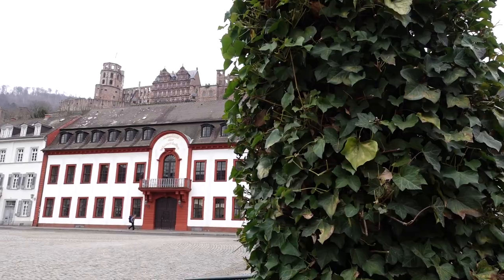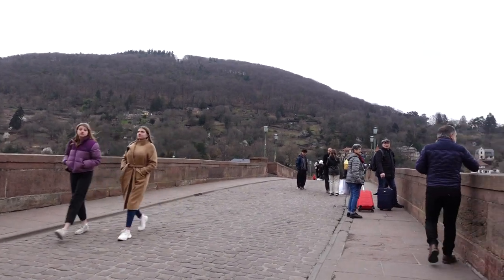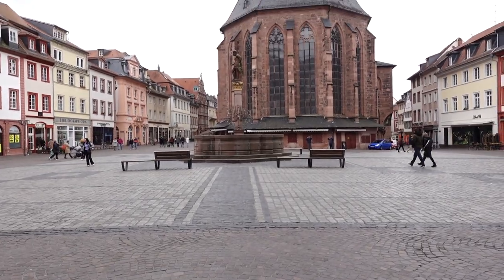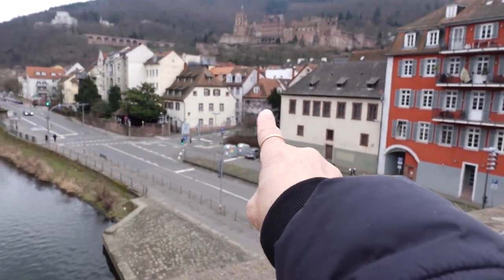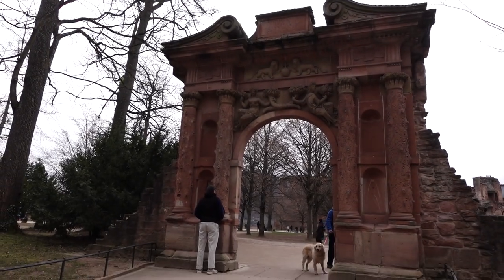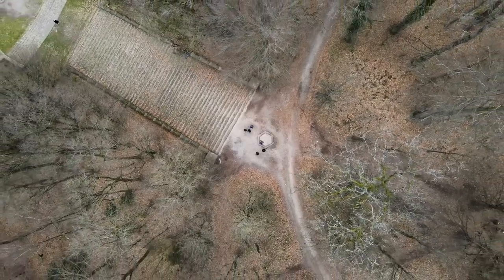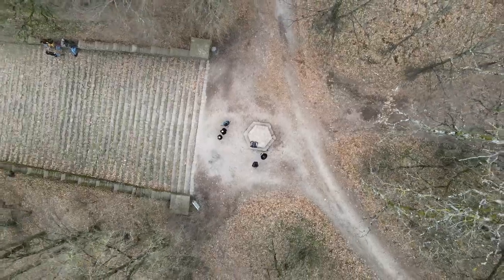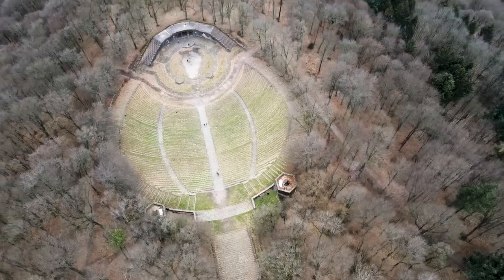Heidelberg: The MOST Romantic City In Germany?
What To Do And See In Heidelberg

Today I want to take you on a virtual tour of one of the most beautiful cities in Germany - Heidelberg!

Heidelberg is a small city located in the southwestern part of Germany, Which lies in the valley of the Neckar River. It is known for its romantic setting, picturesque streets, and historical landmarks.
We are now in the  Corn Market Square. This market square was once upon a time used for the collection and trade of agricultural goods. It is here where you will find the statue of Madonna which was erected in 1718 by the Jesuits to convince the people of Heidelberg to convert to Catholicism but was unsuccessful and the people remained Protestants. Today, the statue of Madonna still stands in the square where she is visited by millions of tourists from all over the world.

The building in front of us is the Church of the Holy Spirit the main Protestant church in the old city of Heidelberg.
Where ever you go in Europe every town center has a Market square and Heidelberg has also one and in the center, is the Hercules Fountain built to commemorate the rebuilding of the city after it was devastated in the thirty-year war.  This is the heart of the ALTSTADT and it borders the Old Rathaus and the Church of the Holy Spirit. A part of the old city which was used for public proceedings in the middle ages. It is here where they burned witches, heretics, and citizens who were charged with petty crimes.
Another popular attraction in the city which spans across the Neckar River is the OLD BRIDGE built in the 18th century it connects the Old city of Heidelberg to a newer part of the city called Neuenheim.  A perfect spot to take a stroll and take pictures while admiring the river and enjoying the beautiful building on either side which were spared from the destruction during the Second World War.
Heidelberg Castle the world–renowned landmark perched on the top of a hill called Königstuhl overlooking the old city and the Neckar River. What a beautiful sight indeed. As soon as you enter its ground you feel almost immediately as if you are transported back to the middle ages. The castle has a rich history dating back over 800 years ago.
What an incredible experience it is visiting the Castle. It is definitely a must-visit destination for anyone traveling to Germany. It is a perfect place to relax, explore and enjoy it's awe-inspiring history.
Here we are on a hill called Heiligenberg. Thingstätte is an open-air theater located just outside of the old city of Heidelberg. It was built in the 1930s during the dark side of Germany's history to serve as a place for public gatherings and propaganda events.
This site is impressive and could seat up to 8,000 people. As you can see the stage is surrounded by steep stones that provided a clear view of the stage from every angle.
Despite of its dark history, Thingstätte has been preserved as a cultural heritage site open to the public. One can explore the amphitheater, climb steps to the top and take in the stunning view of Heidelberg and its surroundings.

Let's take a look at The Monastery of St. Michael, an incredibly historic site that has fallen into ruins over the years. Founded in the 11th hundred, this monastery was once an important religious center in the region for centuries. However, over time this monastery began to decline and by the 16th hundreds, it had fallen into disrepair and was further damaged during the Thirty Year War. Much of the site was pillaged for building materials and the remaining structure was left to crumble.
Despite of its ruined state, the monastery remains an important historical site in Heiligenberg and it reminds us of the region's rich history and the role of religion and culture in shaping the area.
Meanwhile, we will have to look for another way to find a new vlog for you. Thank you so much and have a good day.. 😊

Yours,

Angie a.k.a. Barriottic is Around